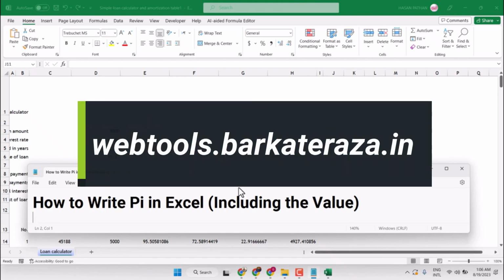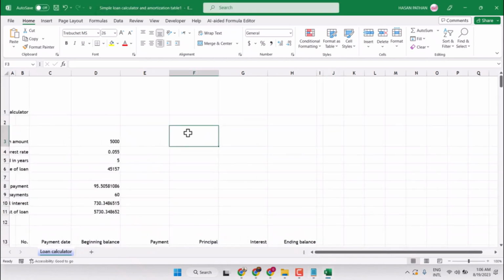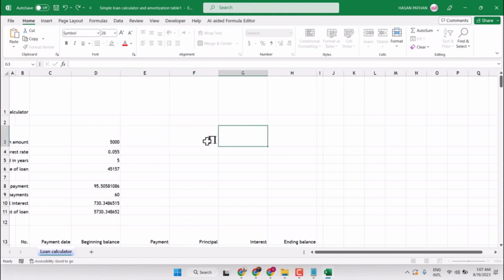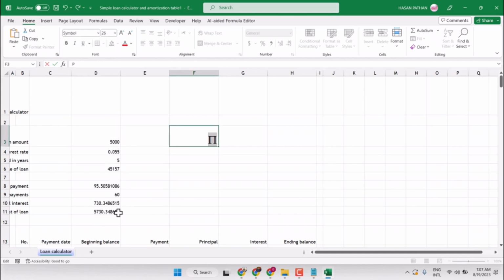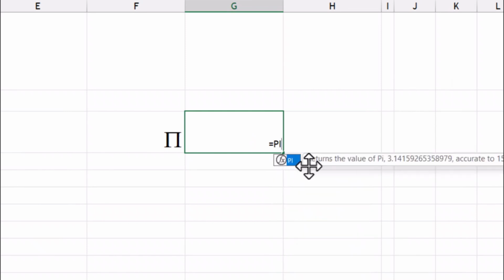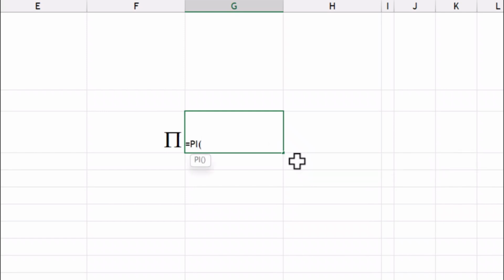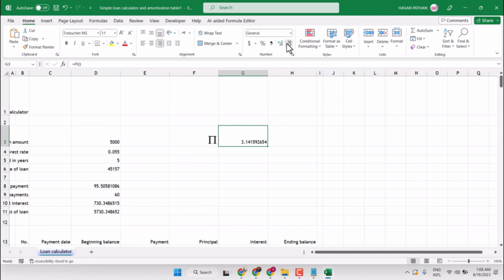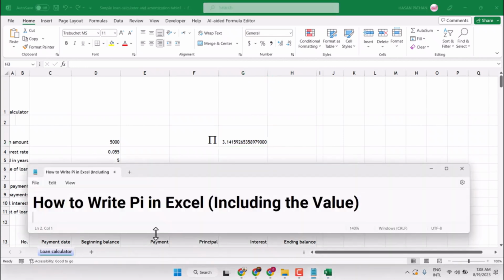How to Write Pi in Excel Including the Value [The Simplest Way]